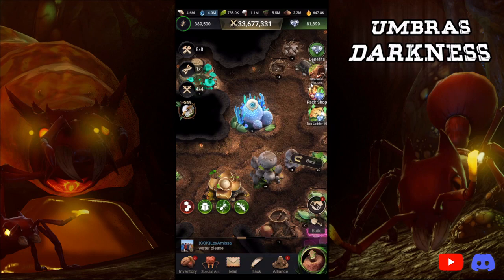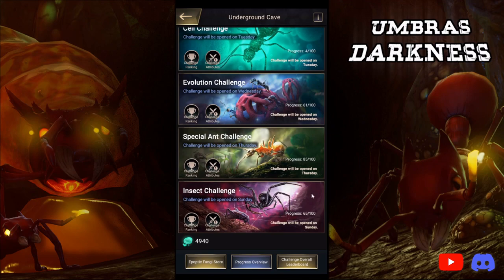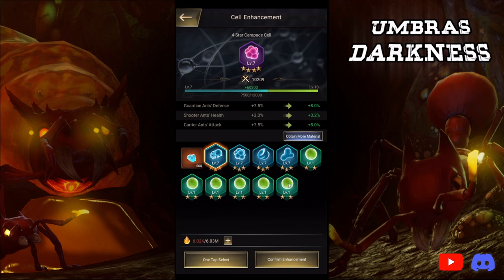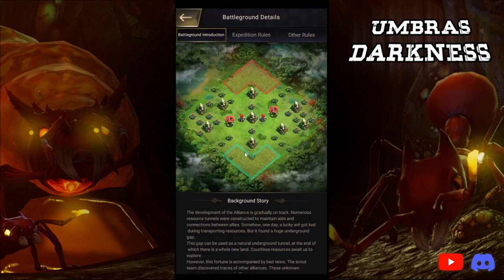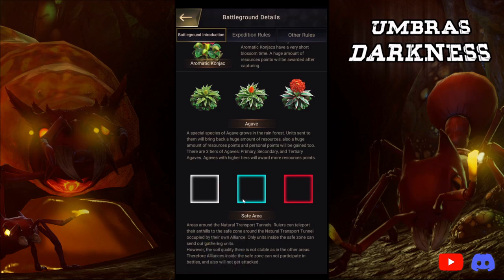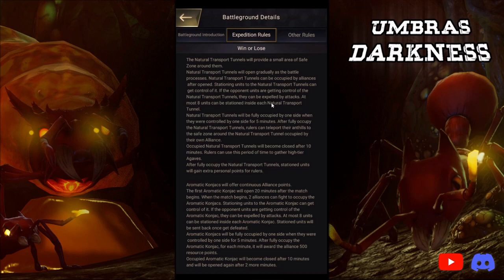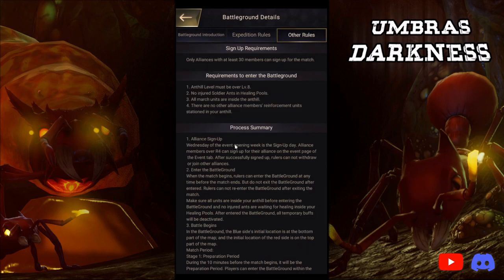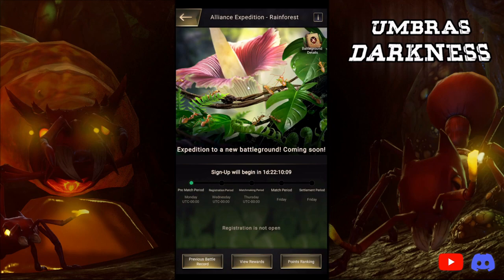Cell Tips and Tricks and Alliance Expedition Initial Take in The Ants: Underground Kingdom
This Video is my first reaction to the Cell update, and my feelings about the Alliance Expedition initial release notes. I hope  y'all enjoy! This update seems crazy fun!

Discord Name:
UmbrasDarkness#4473